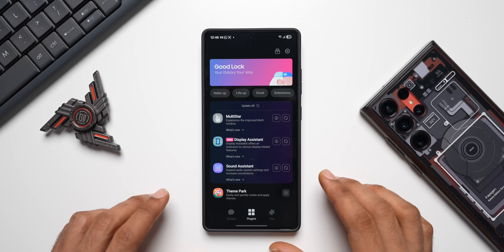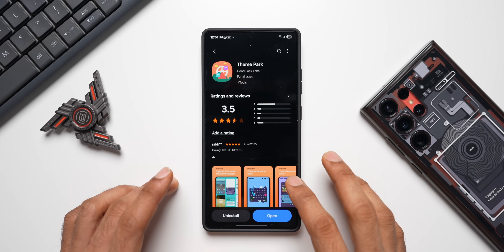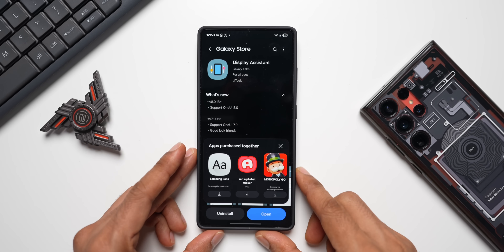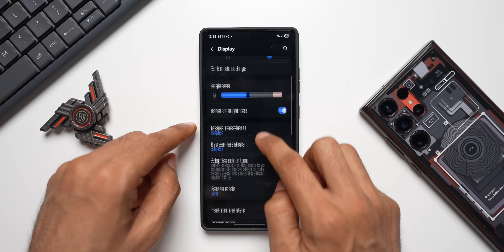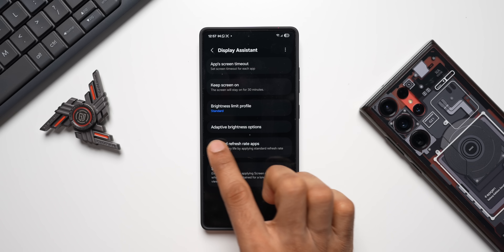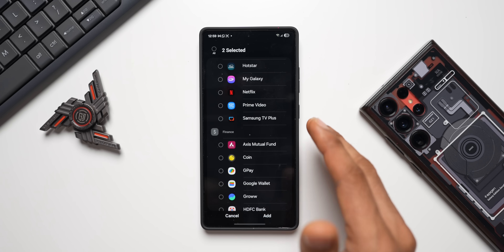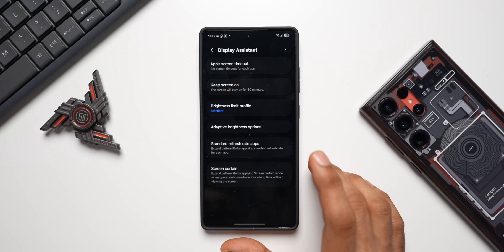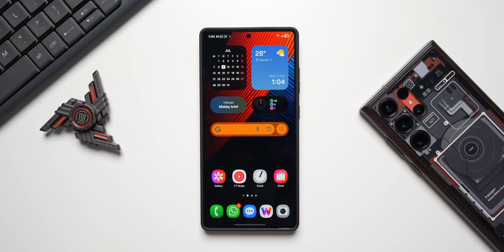NEW POWERFUL APP From Samsung CAN DO WONDERS & is NOW OFFICIALLY AVAILABLE !